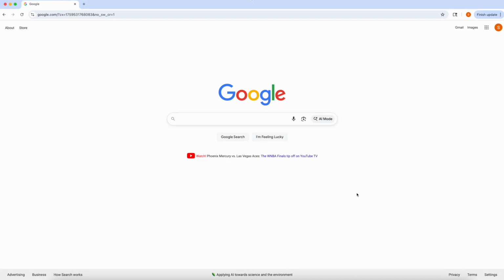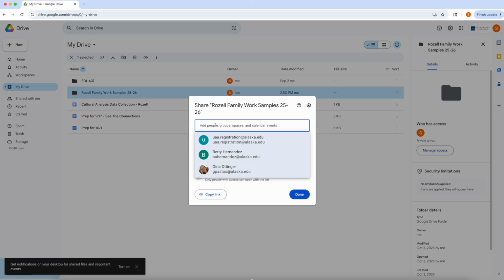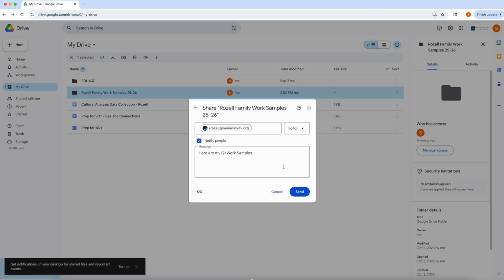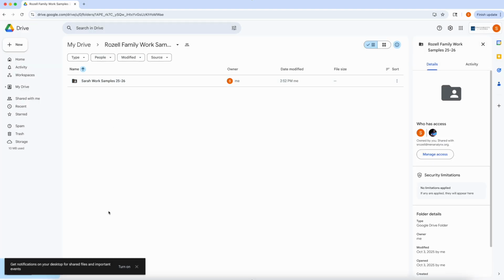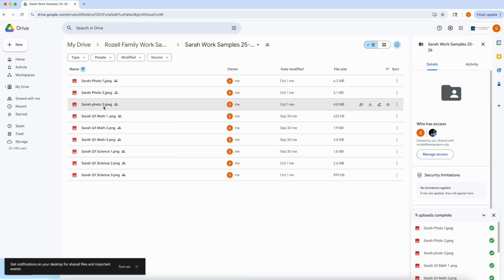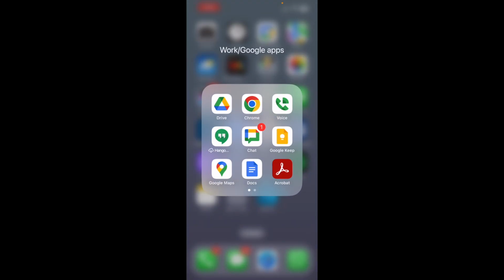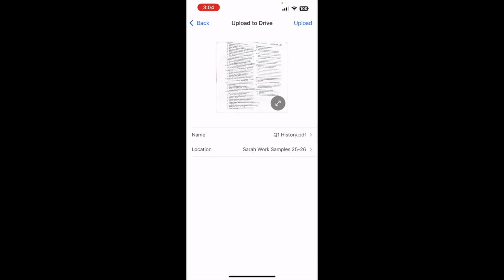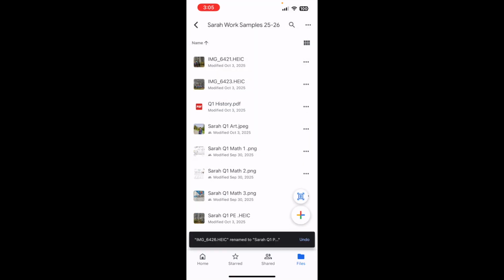Turning in Work Samples with a Shared Google Drive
This video will show you how to create a shared folder and then also how to add things from your phone!